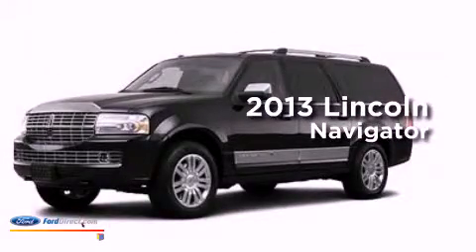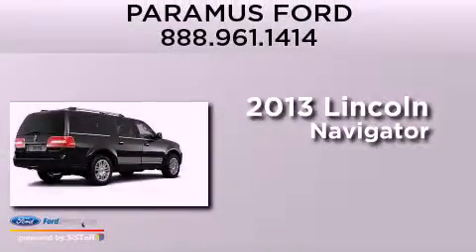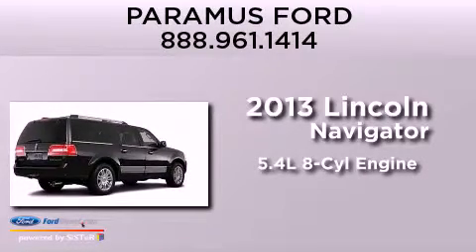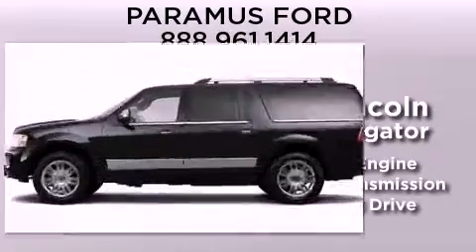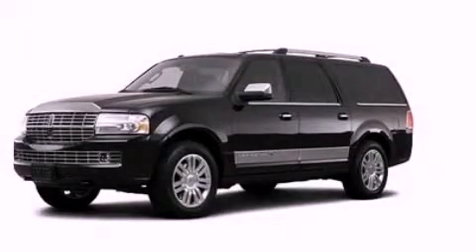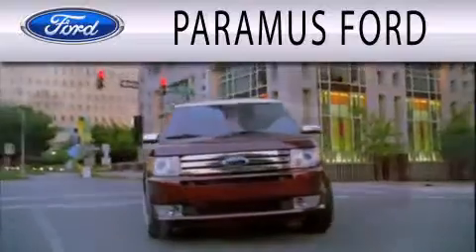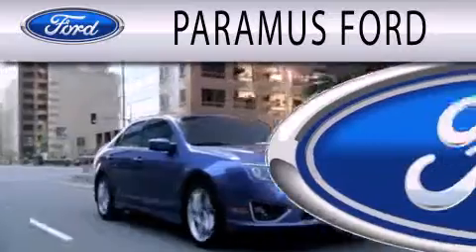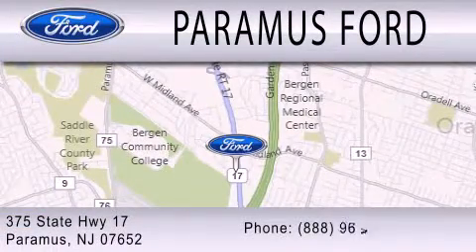2013 LINCOLN NAVIGATOR Paramus NJ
Year : 2013
 Make : LINCOLN
 Model : NAVIGATOR
 Engine : 5.4L V8 24V MPFI SOHC FLEXIBLE FUEL
 Trans . : 6-SPEED AUTOMATIC
 Exterior : TUXEDO BLACK
 Miles : 11

 Stock : 13LT039